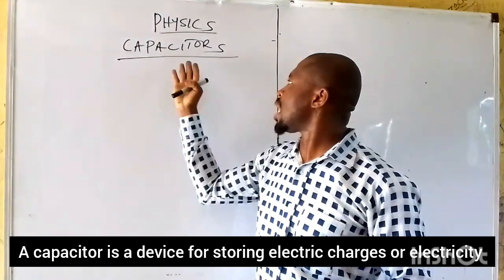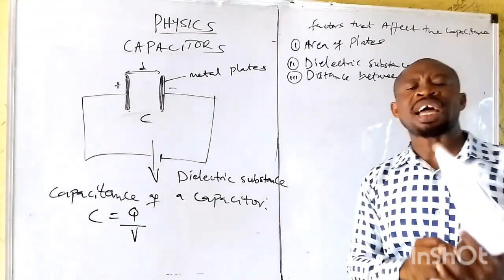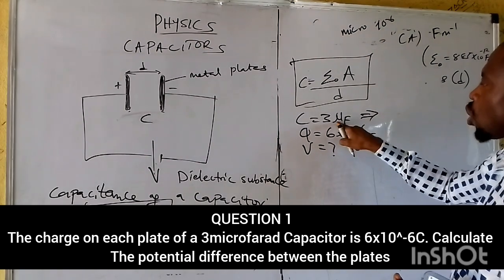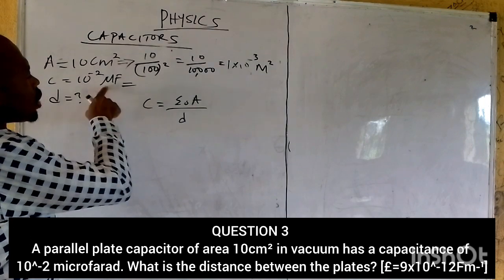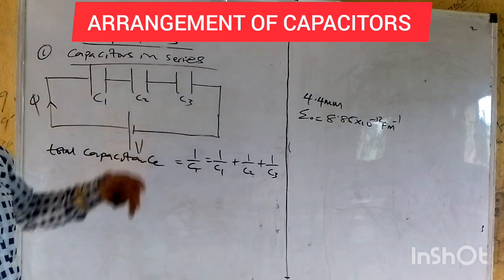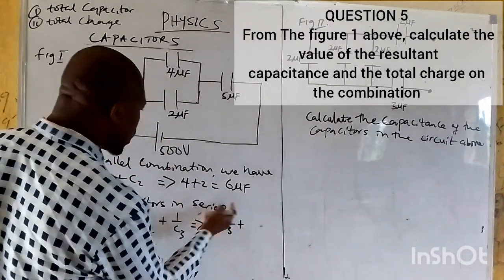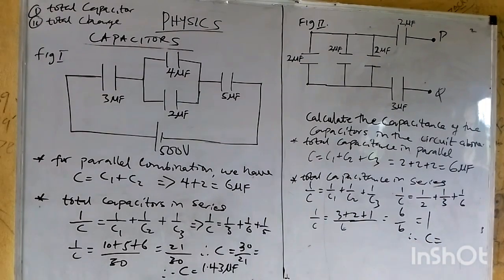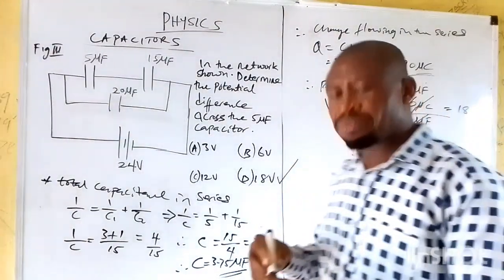Physics - Capacitors with Tough exam questions for grade 12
This video gives a detailed explanations to the concept of capacitors with worked examples taken from recent WAEC, NECO and JAMB questions.
The solved examples under this topic is inexhaustible. don't miss out on any of the episodes of this lesson.